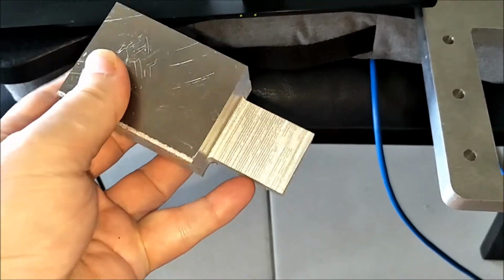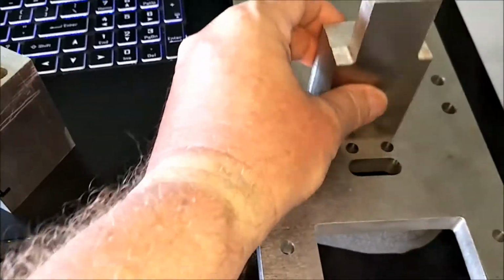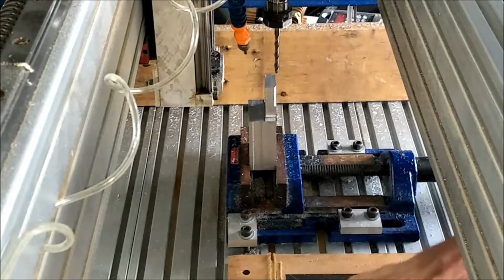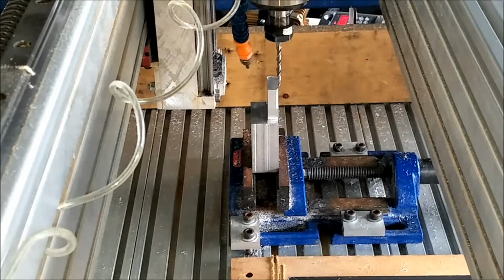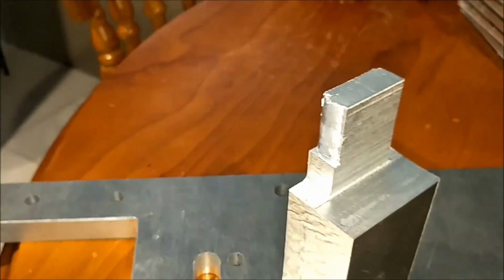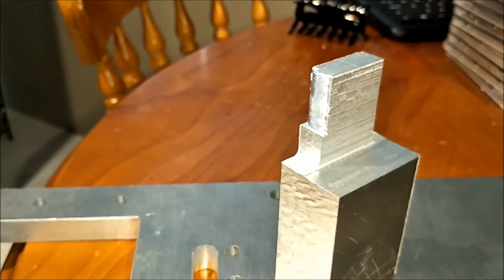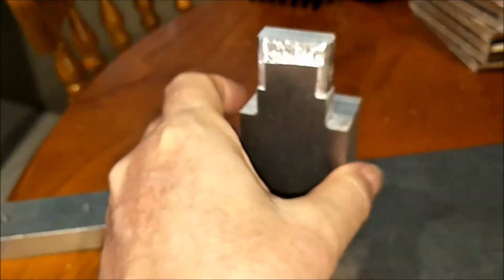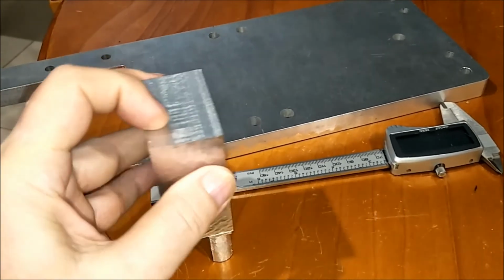DIY CNC X Axis Upgrade Part 9b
In this video I continue remaking the X axis cross brace motor plate top spacer. I made one previously, but didn't upload it as I wasn't happy with it.